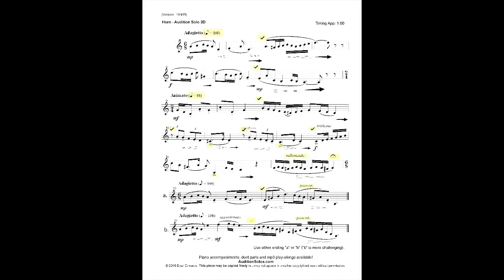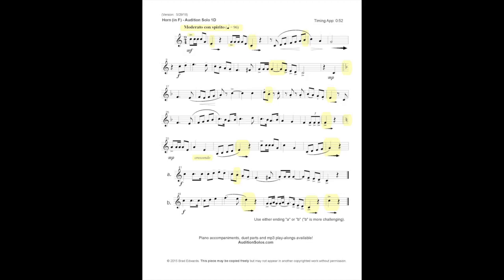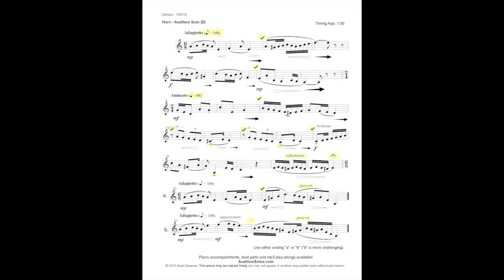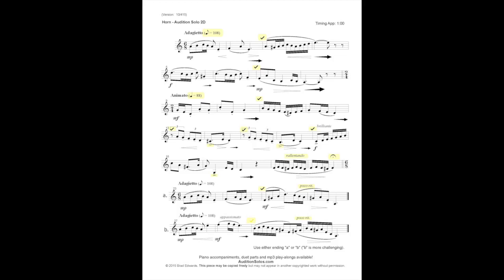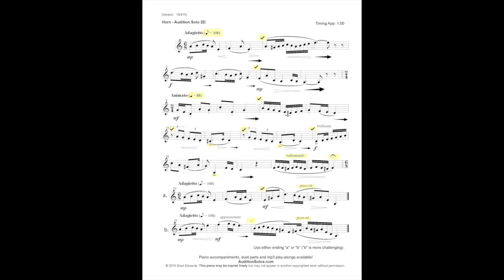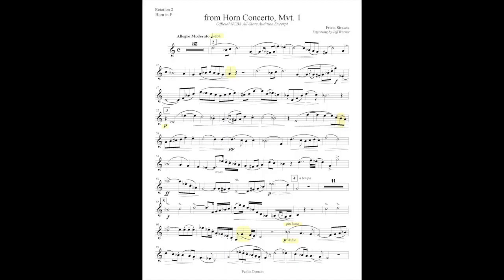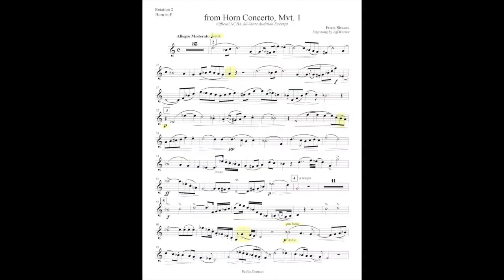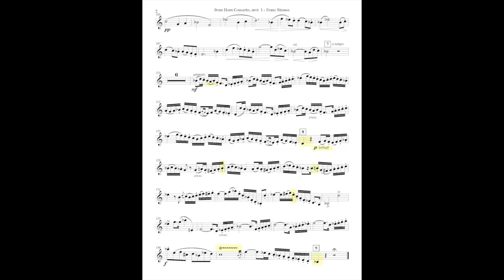North Carolina 2022 District Horn Auditions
0:38 basic tips getting started
1:30 1D practice tips
4:00 1D - ending a.
5:05 1D - ending b.
6:09 2D - practice tips
10:57 2D - ending a.
12:15 2D - ending b.
13:32 F. Strauss practice tips
18:00 final thoughts

my favorite Strauss recording on Spotify: Barry Tuckwell